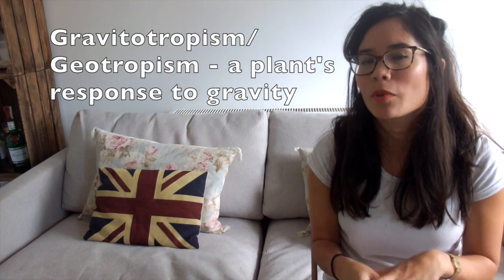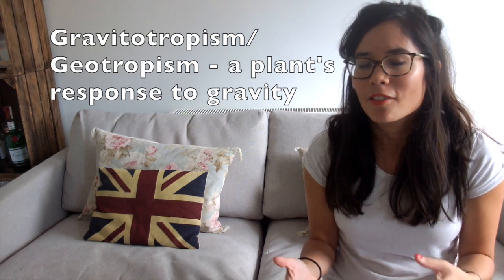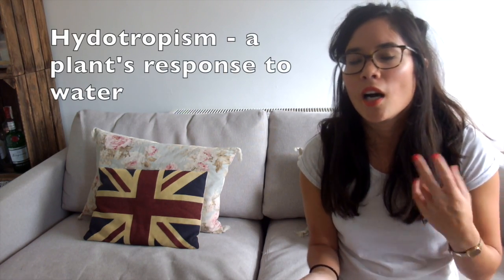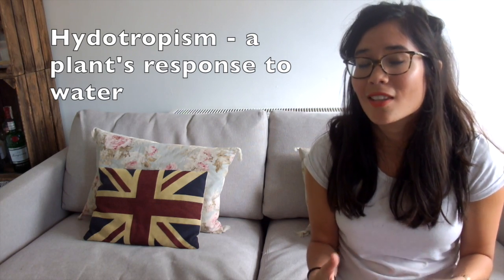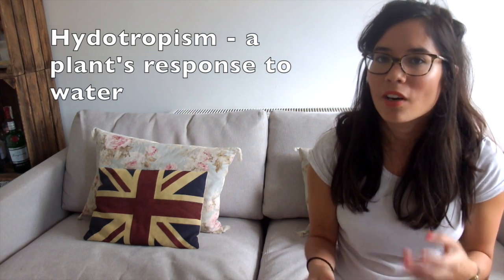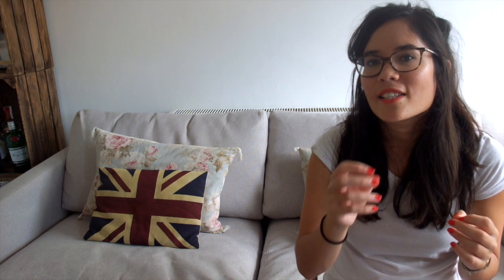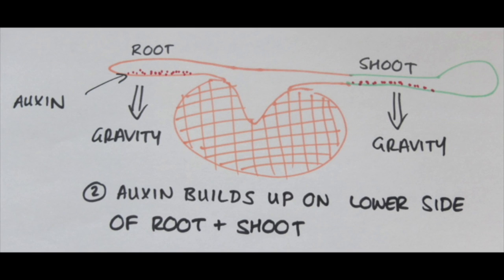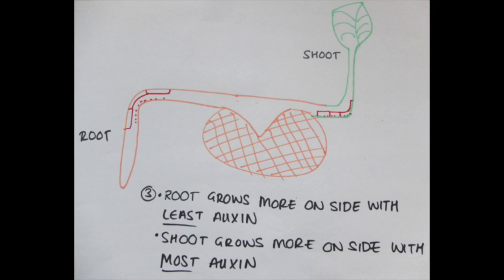Plant Hormones (including Auxins) - GCSE Biology Revision - SCIENCE WITH HAZEL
In this GCSE Biology revision video, Hazel teaches you about plant hormones including the role of auxins, and the definitions of key words such as tropism.